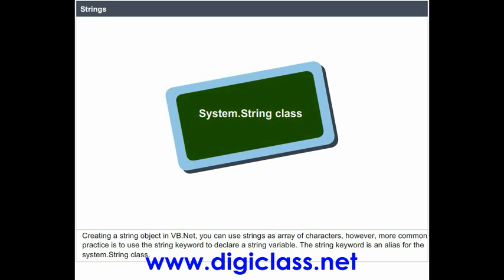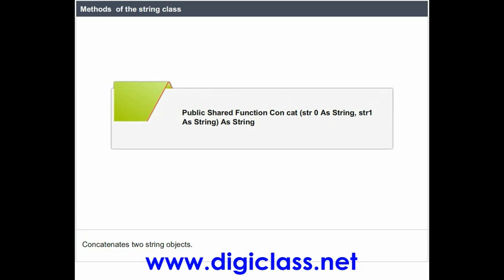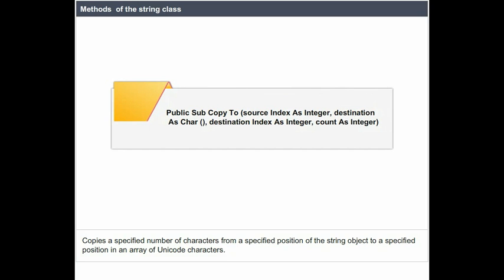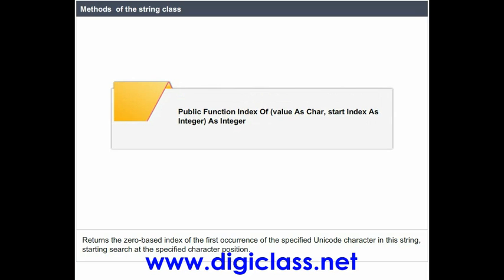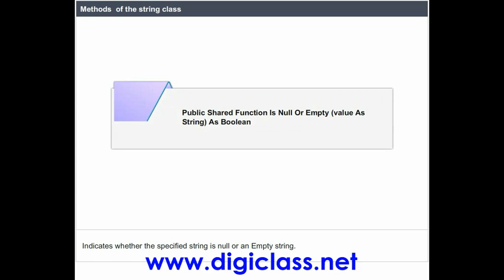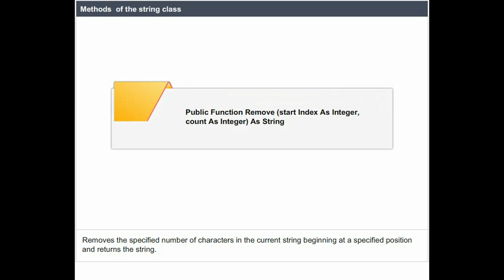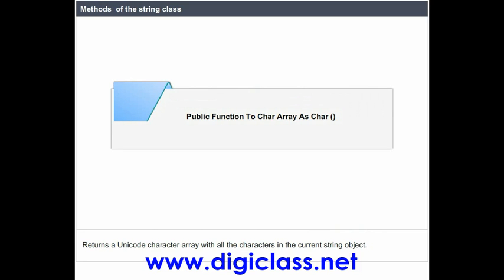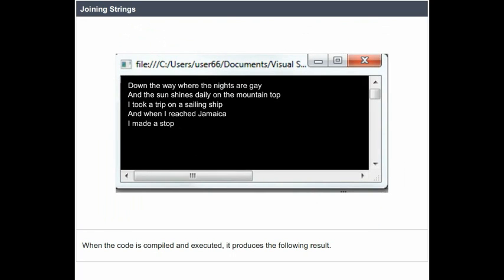78.NET .Net languages: C# and Visual Basic .NET (Module Strings)